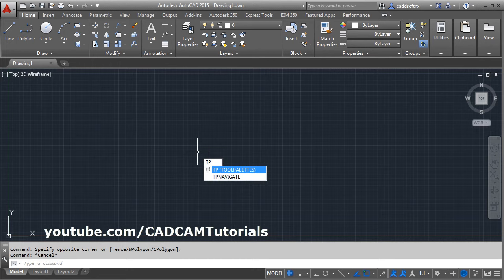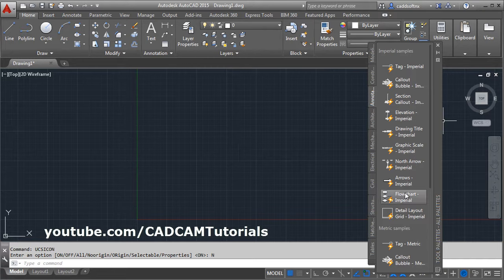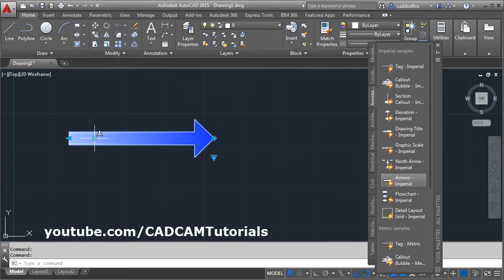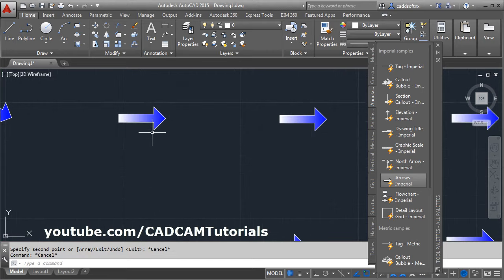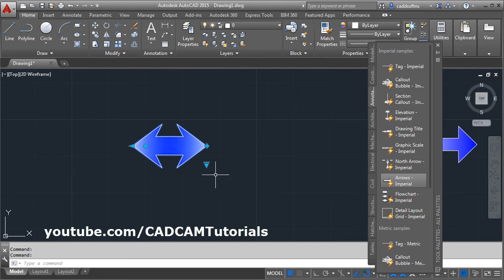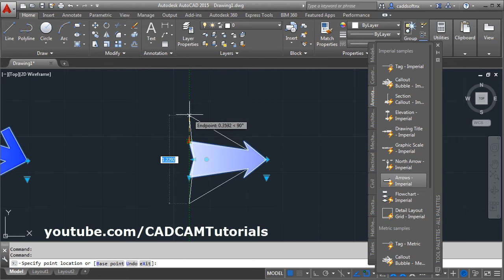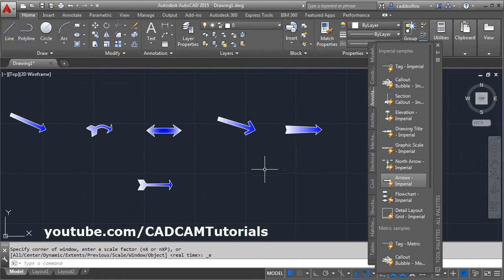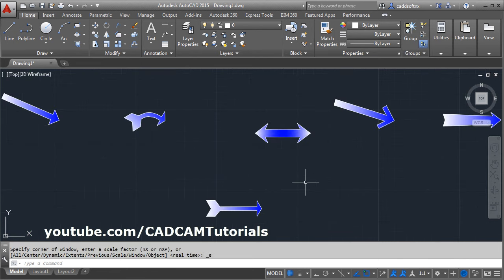AutoCAD Insert Arrow Symbol | Curved Arrow | 6 Types of Arrows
AutoCAD Insert Arrow Symbol | Curved Arrow | 6 Types of Arrows. This tutorial shows how to Insert Arrow Symbol in AutoCAD. Six types of arrows can be inserted using this method. Briefly topics covered in this tutorial are:
AutoCAD insert arrow
AutoCAD arrow symbol
AutoCAD arrow shortcut
AutoCAD arrow only
AutoCAD curved arrow